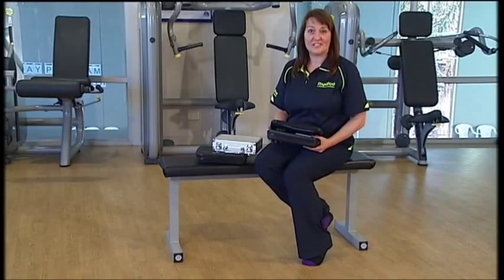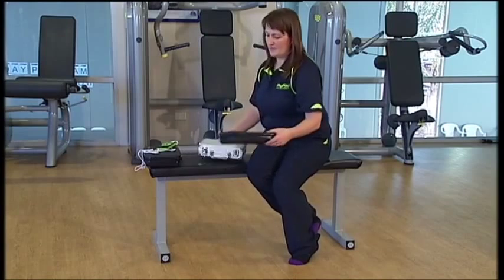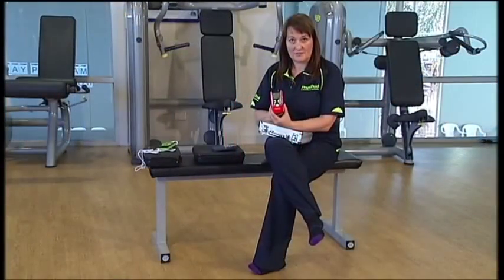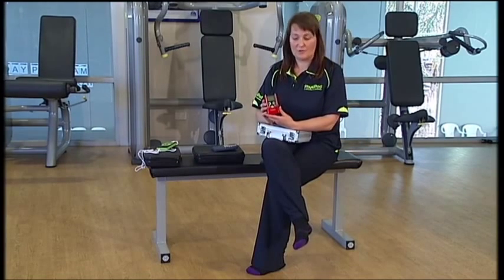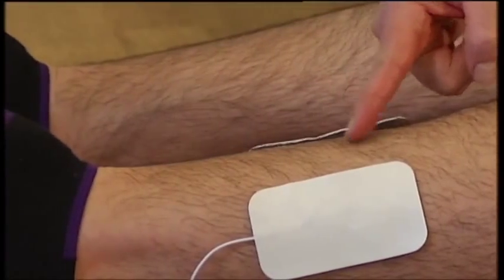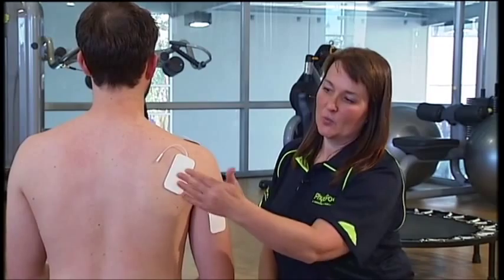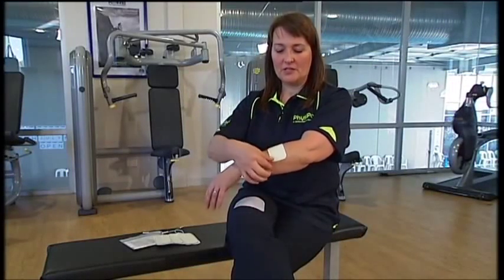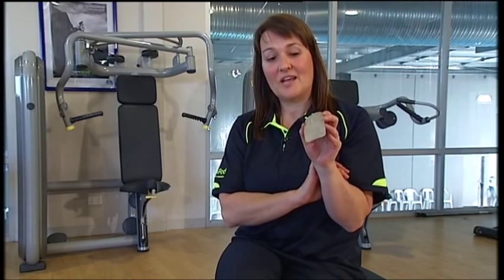Using the Physipod Electrical Nerve and Muscle Stimulators TU2 TU4 and MT8000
Demonstrates how to use the Physipod ) TU2, TU4, and MT8000 electrical nerve and muscle stimulators ( TENS, EMS, Interferential, Microcurrent ). Also shown are some tips on the use and care of the associated electrodes.